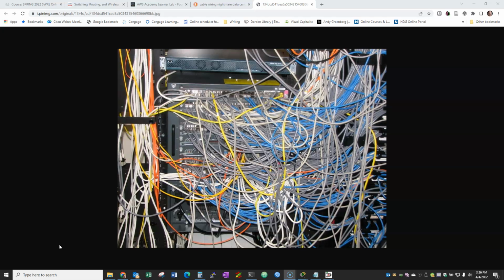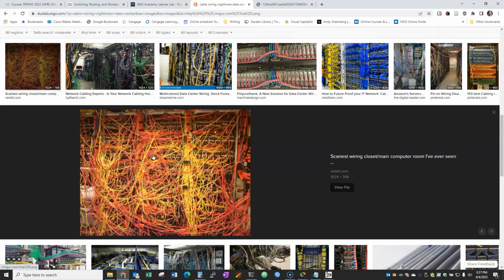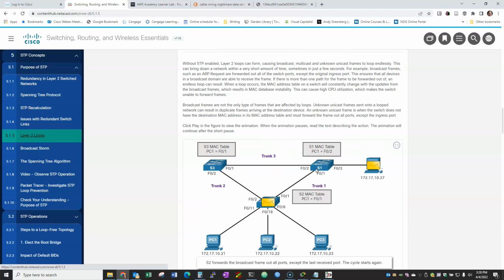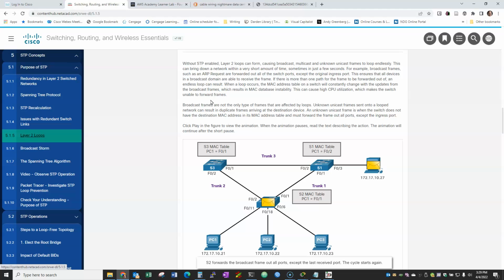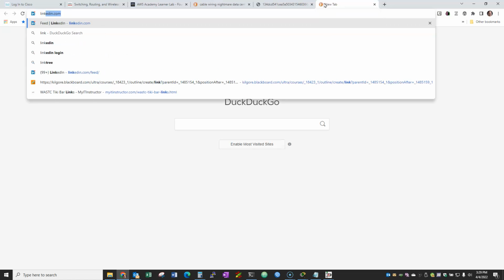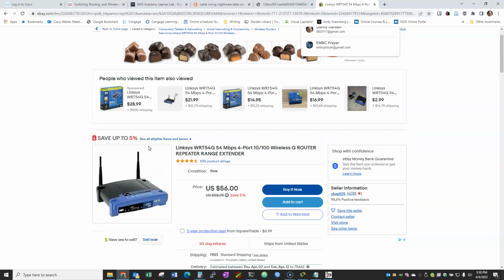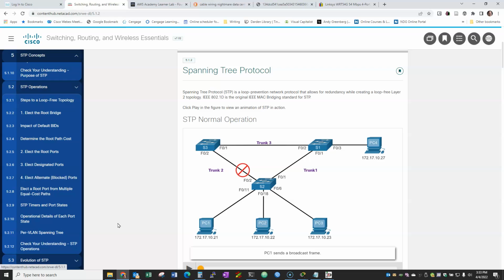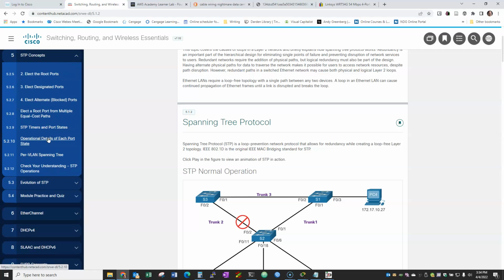ITCC Mod 5 STP Overview